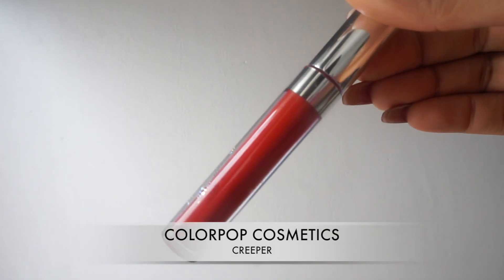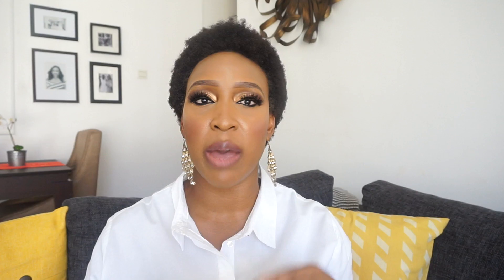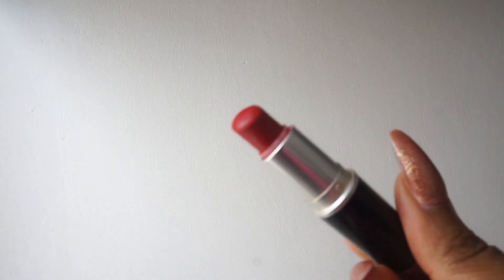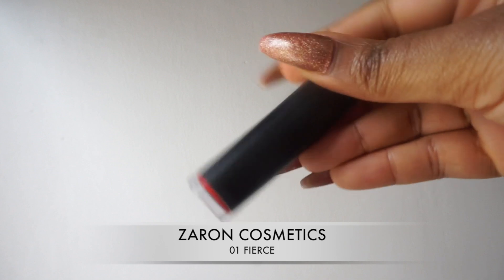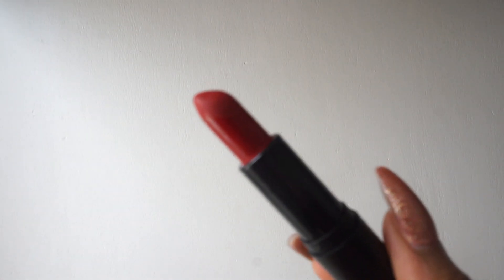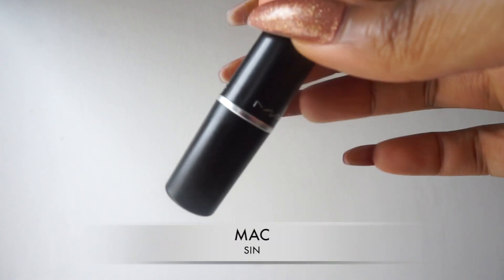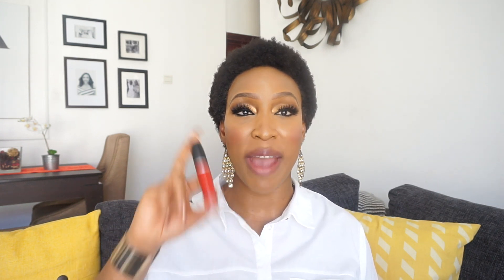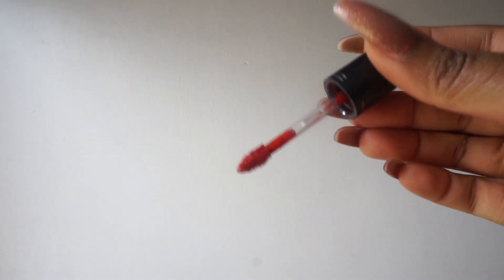5 RED LIPSTICKS YOU NEED IN YOUR STASH! (WOC FRIENDLY)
" I have too many red lipsticks". said no one..ever! Here are 5 you absolutely need in your stash!

** PRODUCTS MENTIONED **